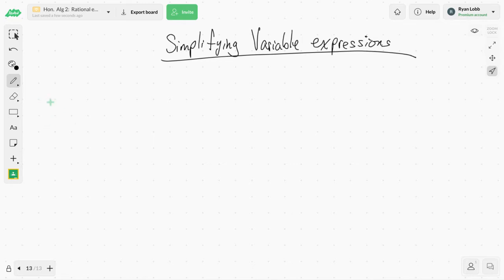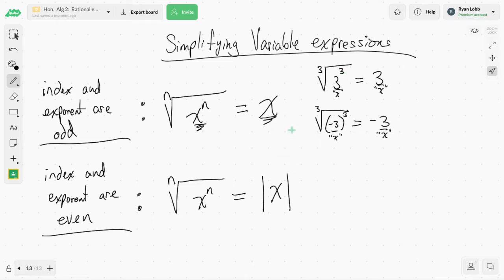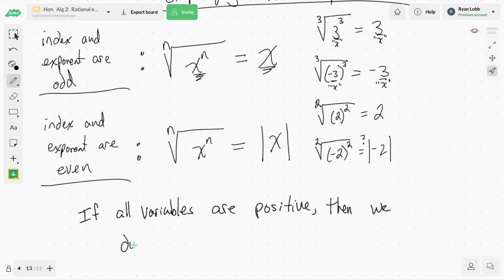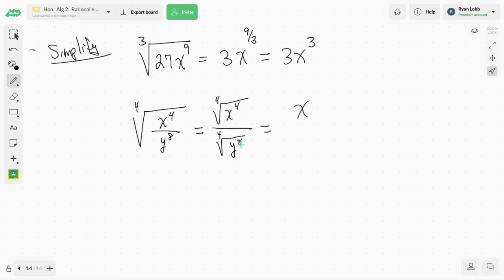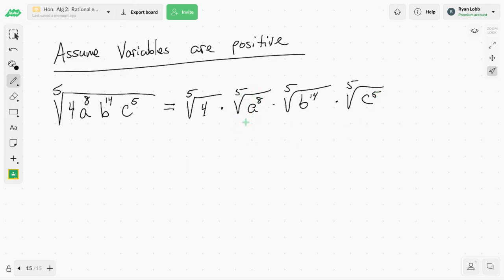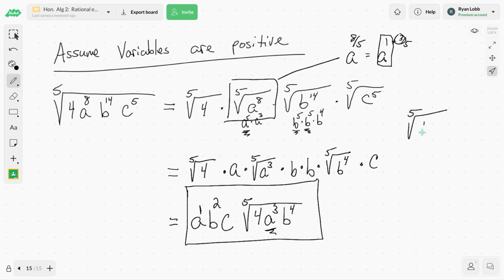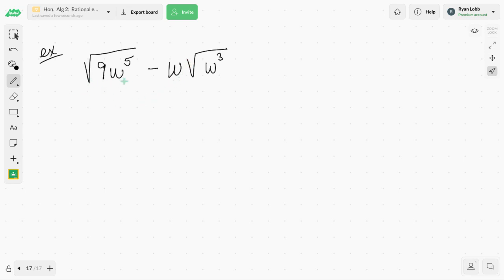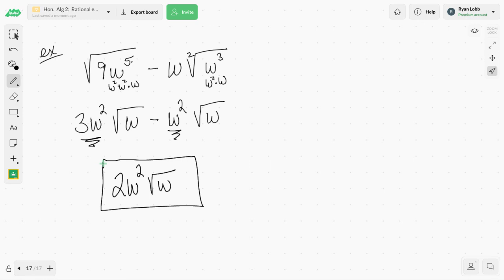Hon. Alg 2: Simplify radicals with variables